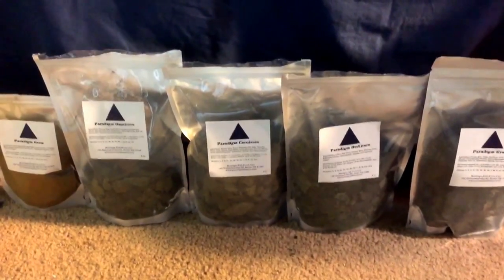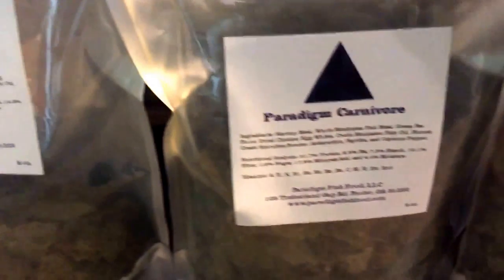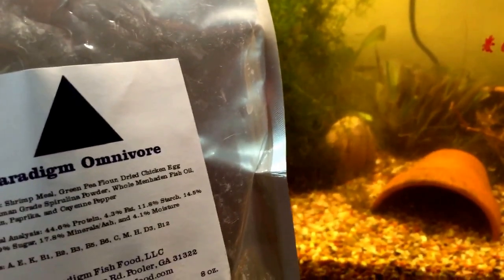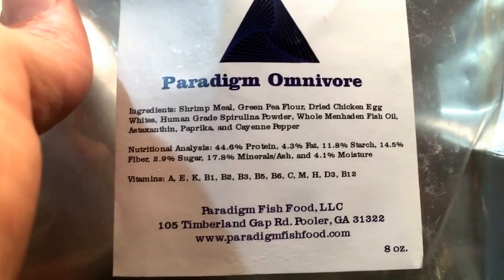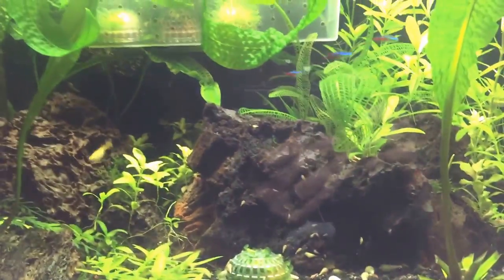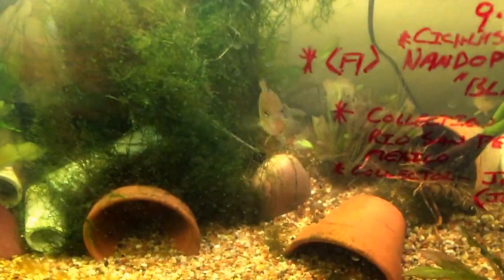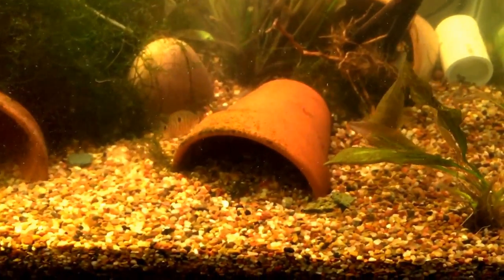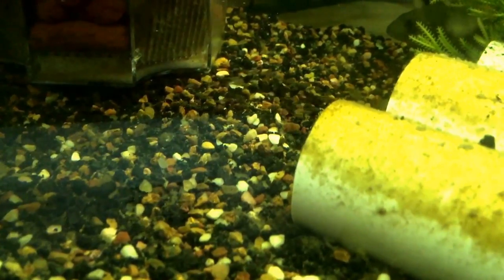Fishroom Food Review (Paradigm Fish Food)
Do you have something you want to send me to open on video, or want to write me a letter or draw a picture to hang in my fishroom?

All of the links below are great pages and sites to be apart of and join so check them out!

Check out the best fish keeping community by going like the page, and have fun talking fish with other hobbyist passionate about this great hobby!

Have some filters, heaters, and other aquarium stuff you do not use and would like to sell? Or maybe you breed fish and are looking for a place to sell some of the fry? Come check out like the page and post your aquarium supplies or fish up for sale there and meet some other great hobbyist while you're there!

and LIKE the page, too many big things coming this year not to! We are the exclusive bulk dealer of Southern Delight Fish Foods so be sure to put your order in for pounds or bottles and we will get your fish fed and looking gorgeous!

All the members of Team Aquatic Support can be found on YouTube below;

If you'd like to try out Nualgi for yourself and see the great job this product does for any aquarium system from salt and reef to fresh and planted then click the link below and order it TODAY!

I do not and will not suggest or recommend any page or product unless I fully believe in said item! Rest assured I am giving you information I've used and or agree with every time I shout, recommend, suggest, or say anything about any other site, page, or product!

Hope you all enjoyed today's video, be sure to hit the LIKE button and SUBSCRIBE for more fish room and aquatic videos including planted tanks, shrimp tanks, plecos, tropical fish, snails, bichirs, monster fish, cichlids and so much more!

If you read down this far, thank you! I will be holding another contest as soon as I reach 4,000 subscribers! It will be another giveaway style contest where entering is easier than waking up in the morning so get excited and SHARE, LIKE all the videos you watch and or like to get this bad boy rolling!

Happy fish keeping! Stay true to the hobby!*